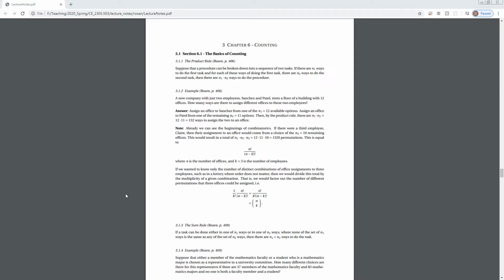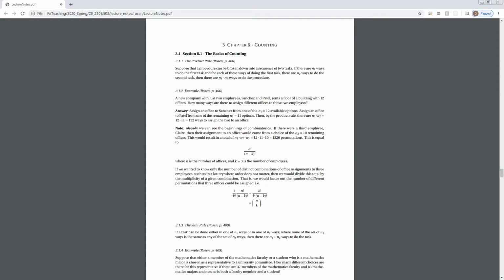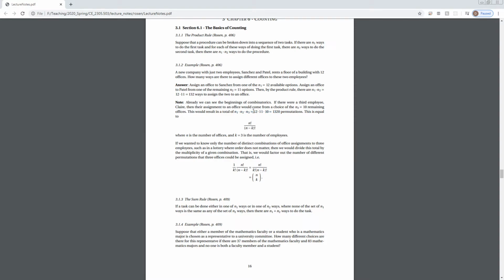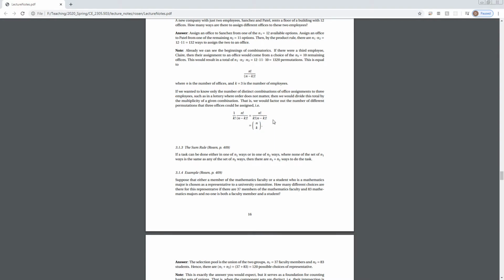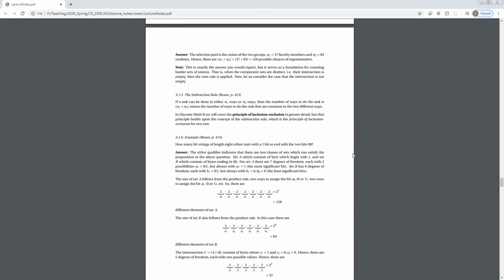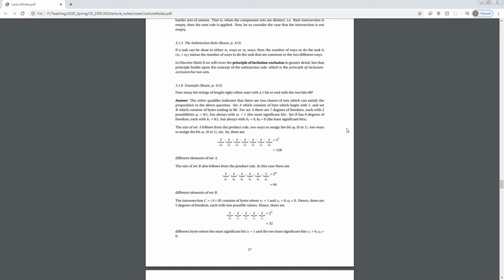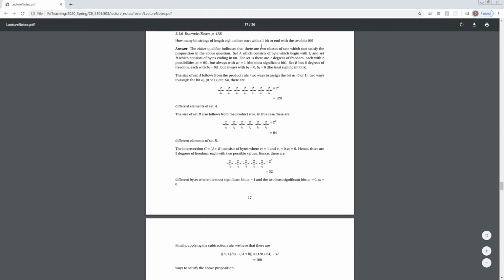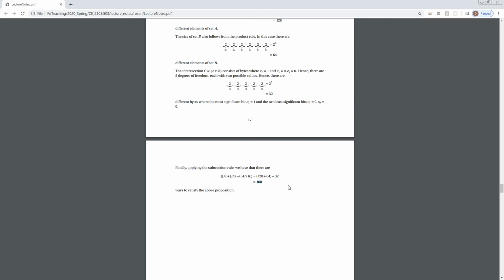CE 2305.503 - Lecture for 4/15/2020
The basics of counting.